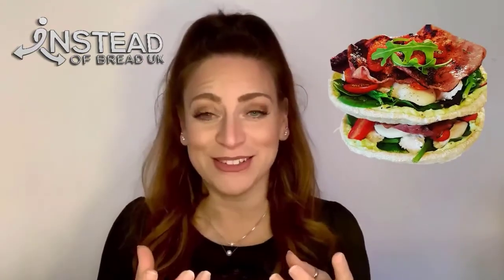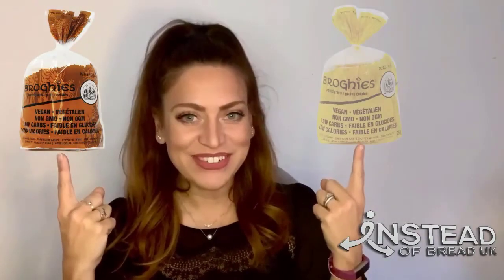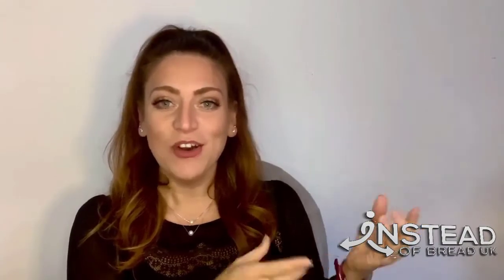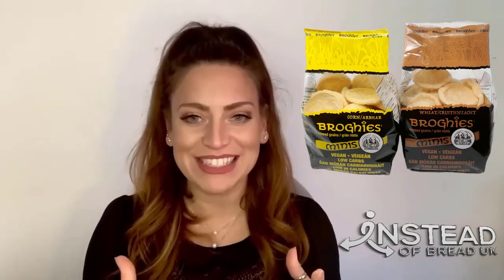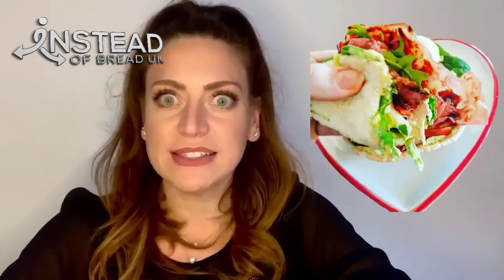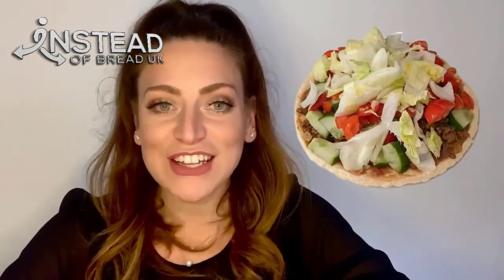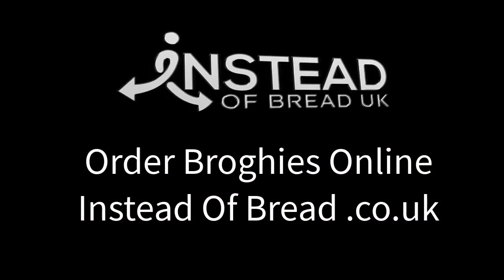What Are Broghies?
Broghies are a Low Carb, Low-calorie, Fat-free alternative to bread! At only 20 calories each, they are a game-changer.

Watch our interactive video on our website to find out more about Broghies.